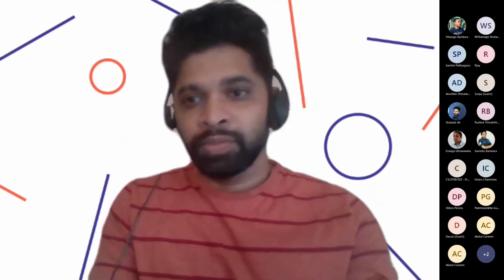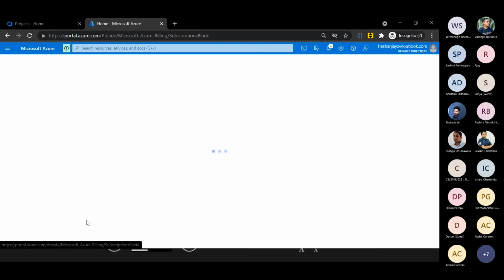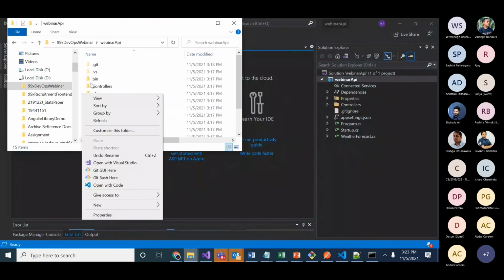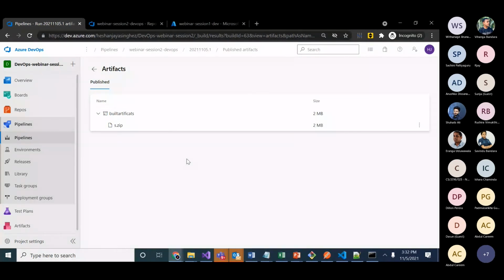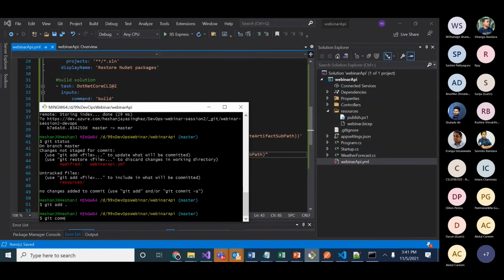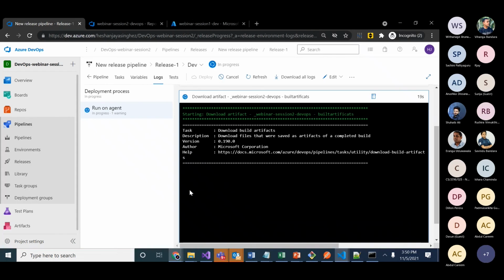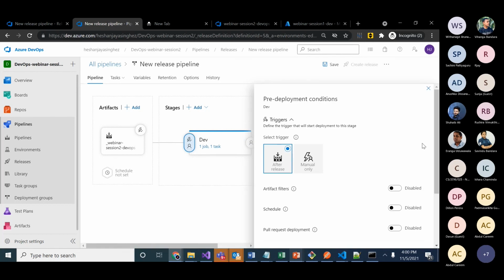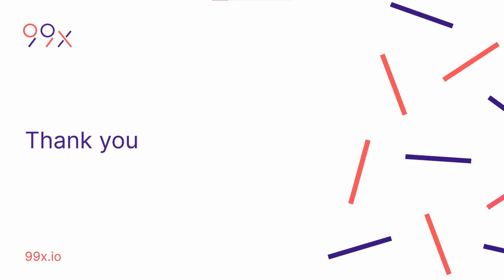Setting up Azure DevOps in your Production Applications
In this webinar, we’re going to share hands-on experience of deploying application components in Azure.